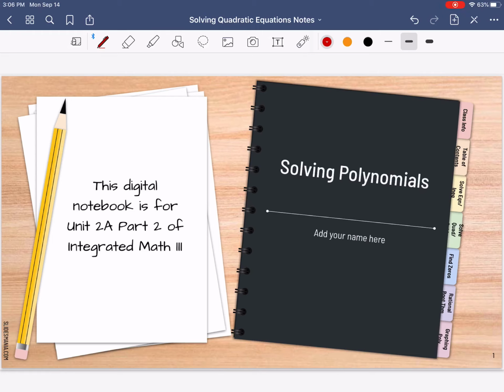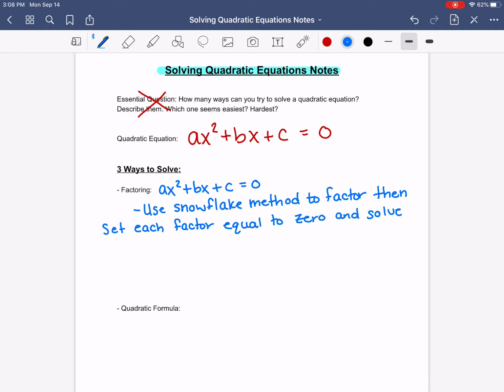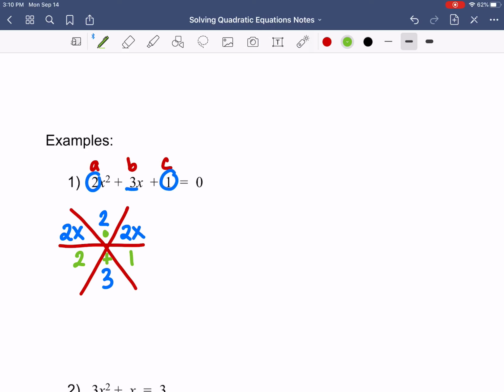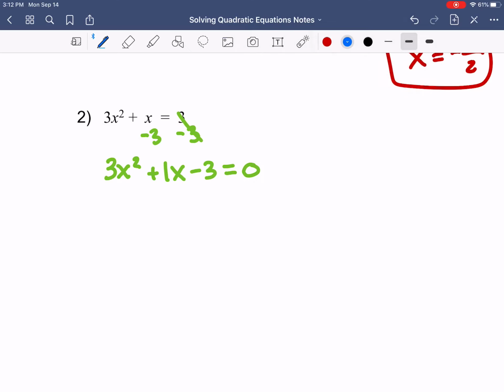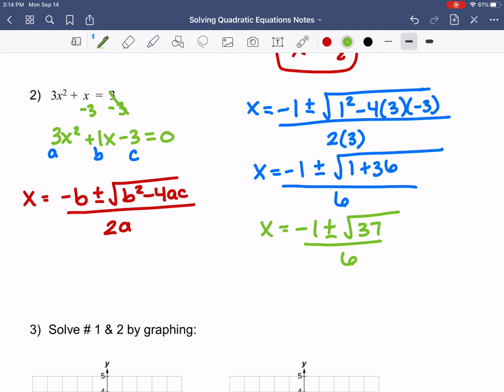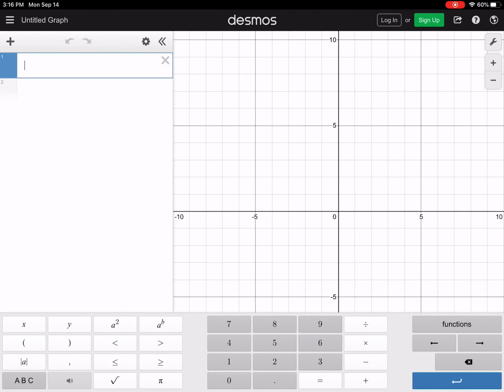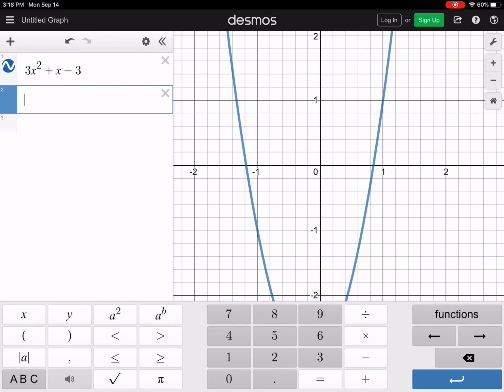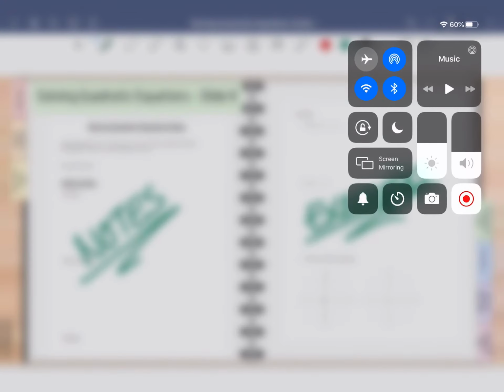Solving Quadratics Notes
Notes for Mrs. Ardis’ Int Math 3 class. Notes go on slide 8.